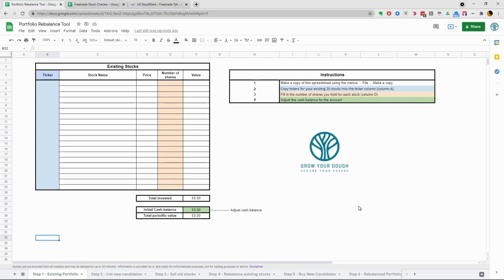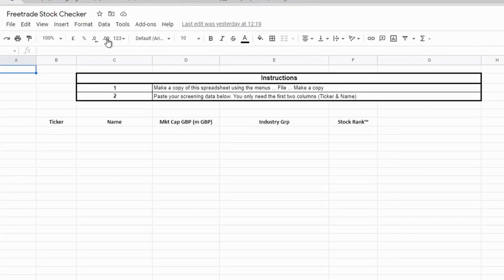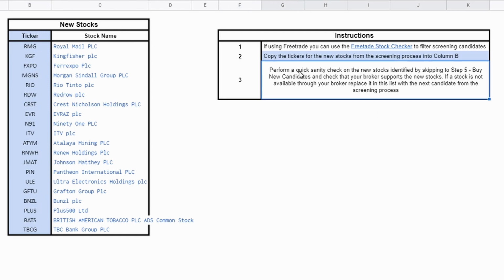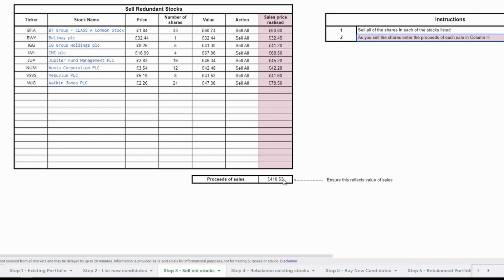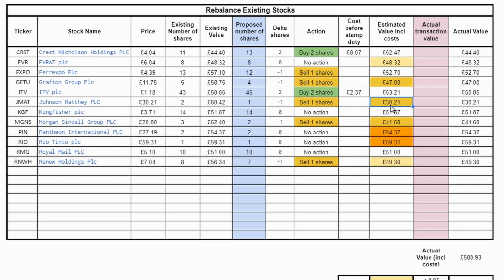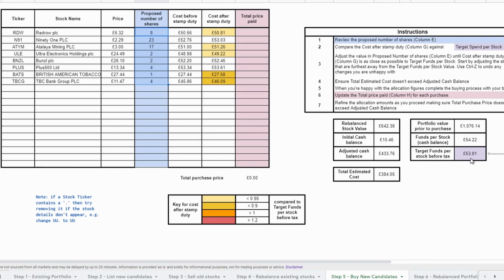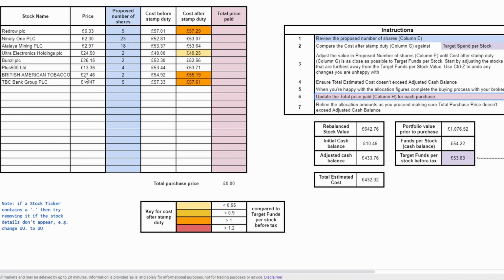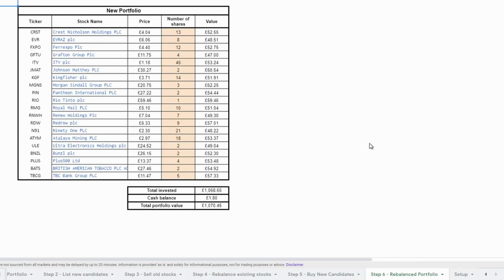How to rebalance your portfolio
In this video I take you through the process of rebalancing the Ultra Low Cost/Low Maintenance portfolio using a set of tools to help guide you through the process.

Timestamps:
00:00​ – Intro
01:13​ – Portfolio Rebalance Tool Overview
02:00 – Step 1 - List existing holdings
03:50​ – Step 2 - List new candidates
10:09​ – Step 3 - Sell old stocks
11:45 – Step 4 - Rebalance existing stocks
17:55​ – Step 5 - Buy new candidates
24:35​ – Step 6 - Review rebalanced portfolio
25:10 – Conclusion

Get a free share worth between £3 & £200 if you download, signup and fund your FreeTrade Account. I'll also get a free share too